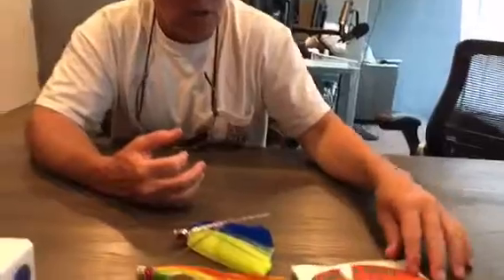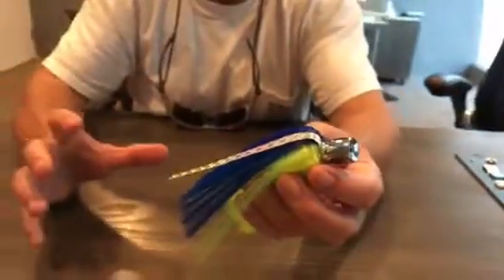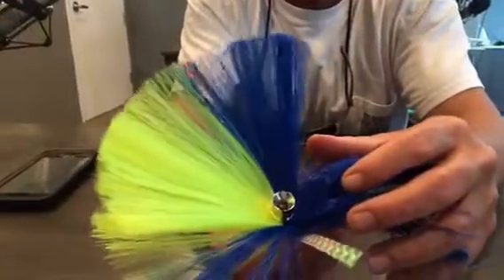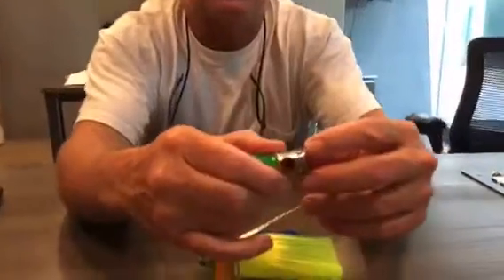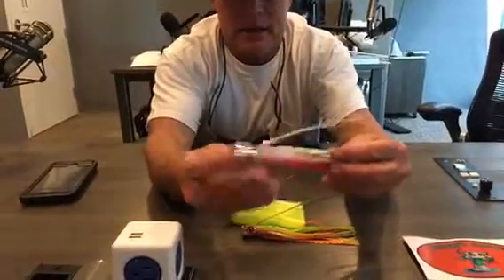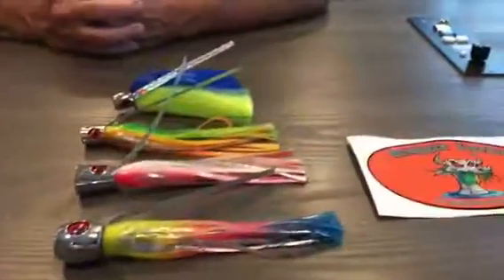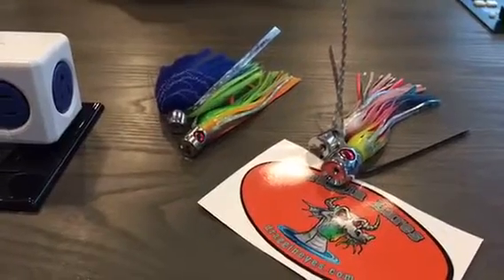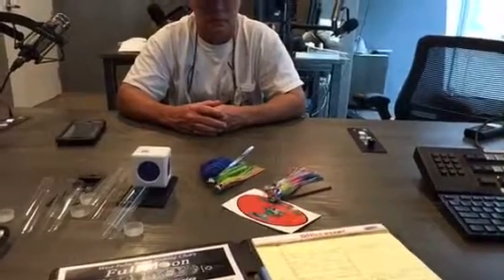Fishing Headquarters on ESPN dolphin/tuna lures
Tommy Schulz show some Dolphin and tuna lures made by Draggin Lures.